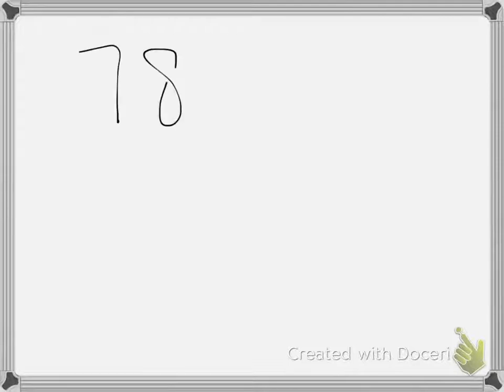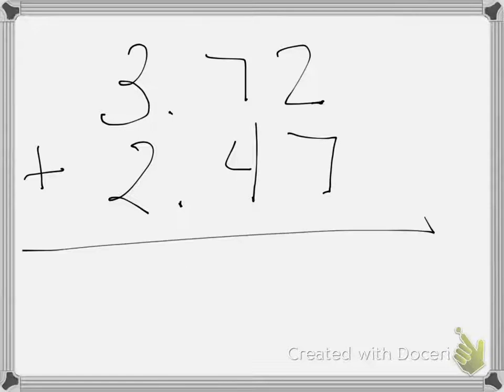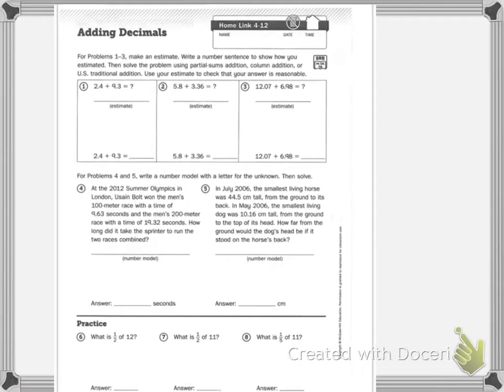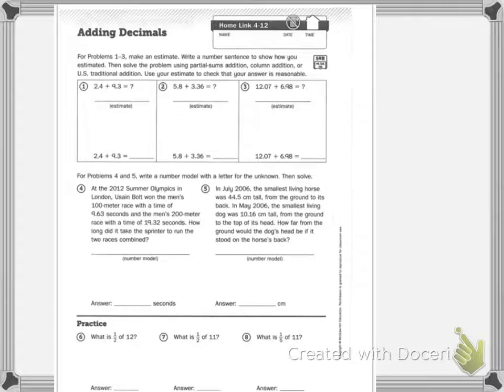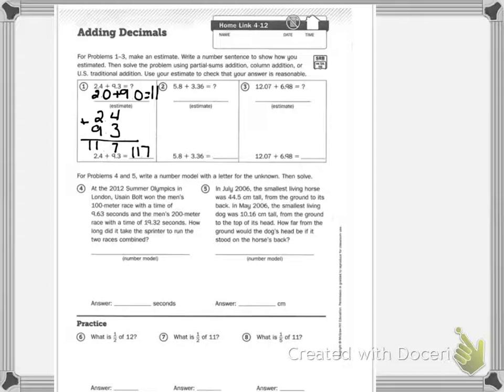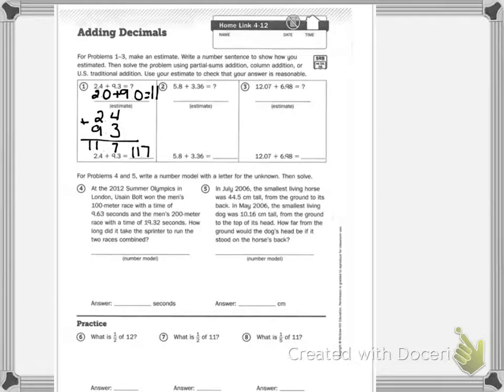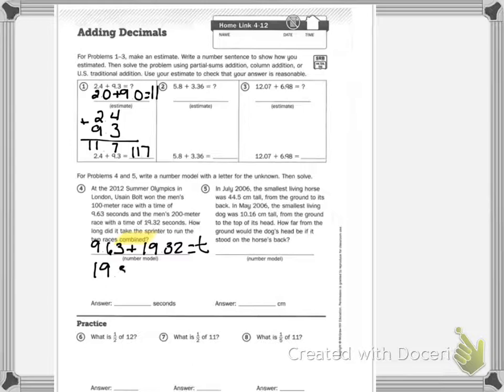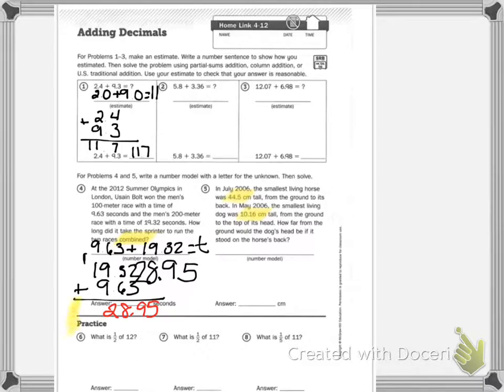Home Link 4.12